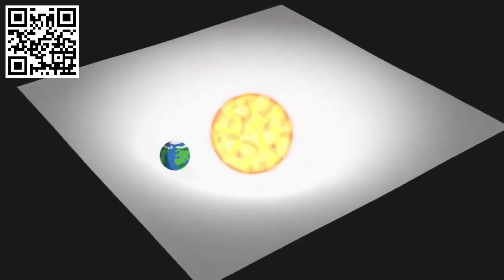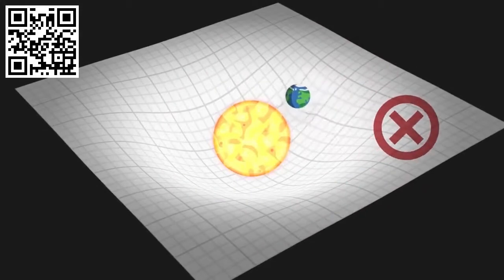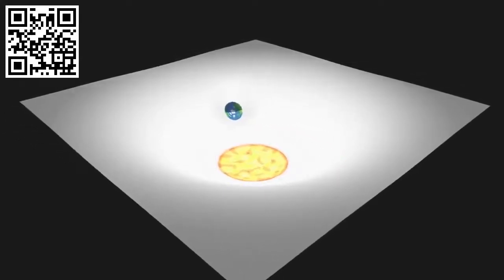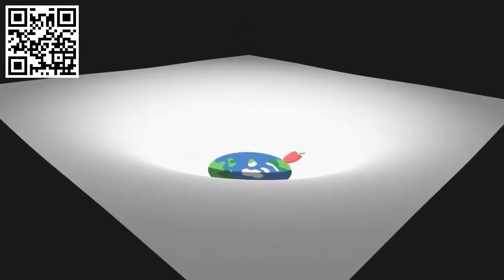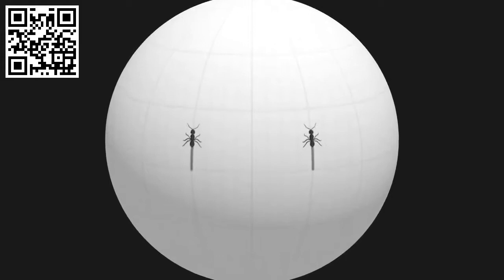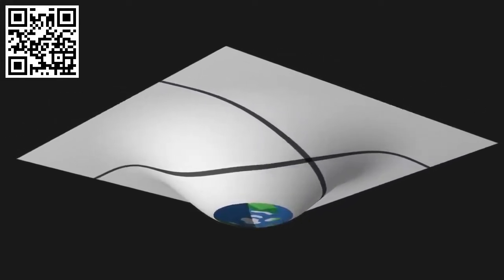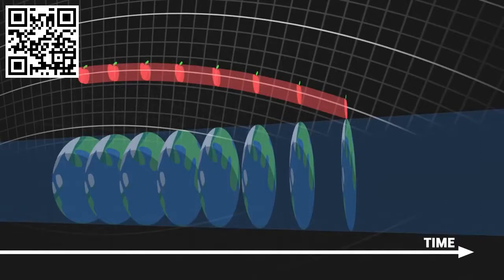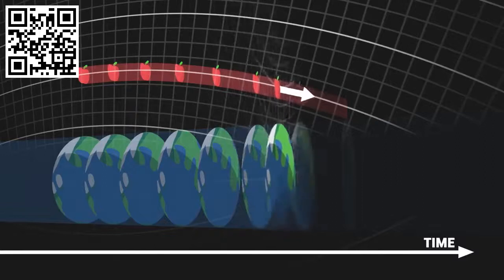Vizualizace Obecné teorie relativity CZ titulky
Na vzniku původního videa jsem se nijak nepodílel, vytvořil jsem pouze překlad.
I have not paticipated on the original video and I do not take credit for it. I have only created the subtitles.